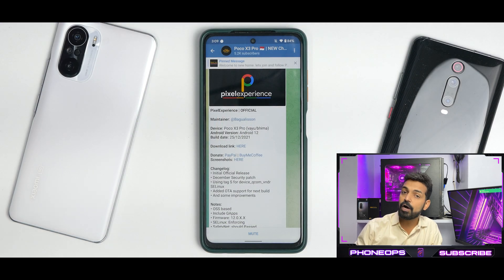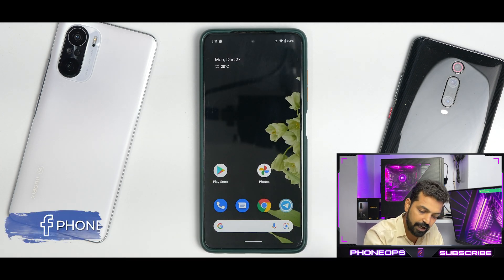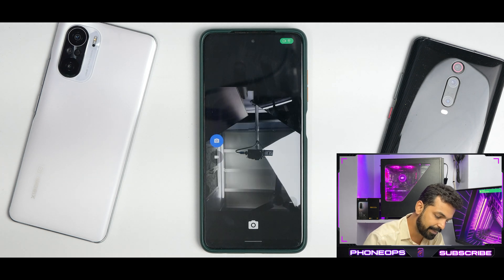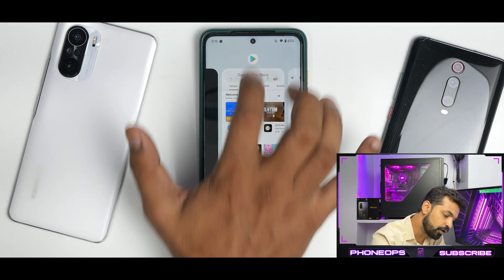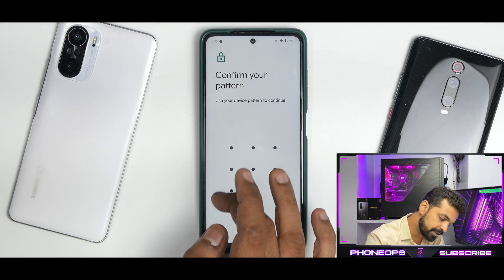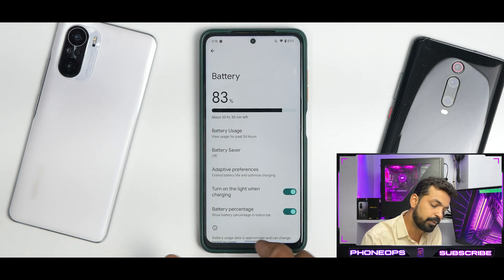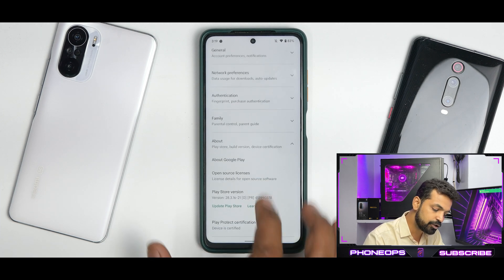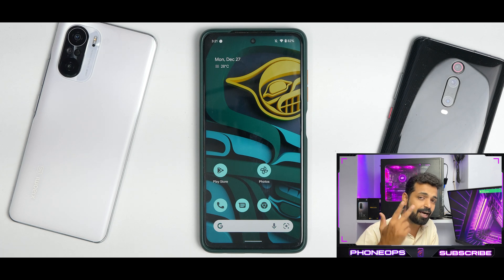POCO X3 PRO Official Pixel Experience Android 12 | Complete Review With Download Links | Smooth 🔥🔥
Pixel Experience 12 official update for the Poco X3 Pro is here. This is a smooth custom rom based on the mighty Android 12. We installed it using TWRP and after the initial setup the experience has been smooth. Pixel Experience 12 official comes with the Perf kernel which performs decent.
Poco X3 Pro codename Vayu/Bhima is a budget performance smartphone which comes with snapdragon 860 and a 120hz LCD display. Compared to the not so smooth MIUI 12.5 update Pixel Experience 12 feels way smoother and faster on this phone. This rom has a lot of promise and no bloatware which makes this rom fluid.
In todays video we talk about the complete review of this rom. Watch the video till the end to know everything about the install process.